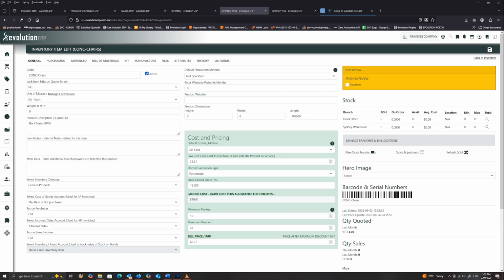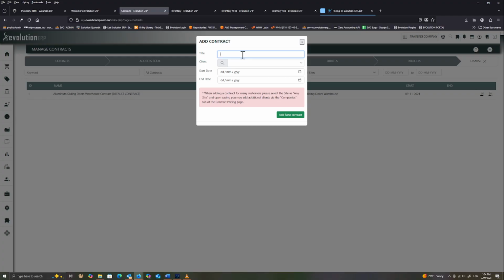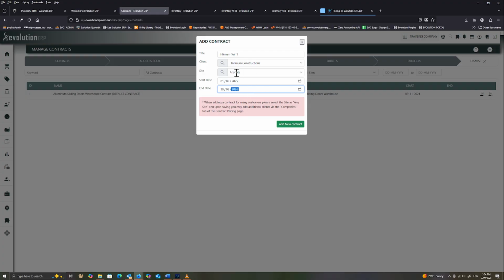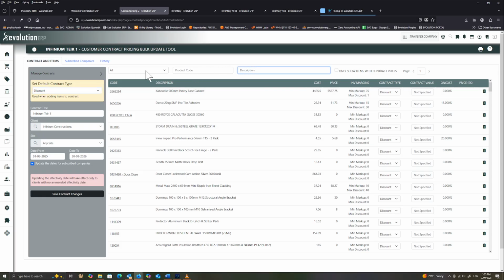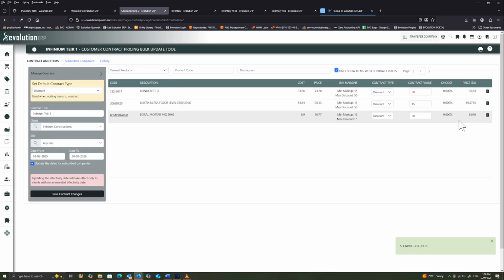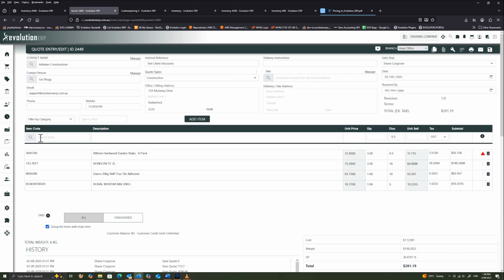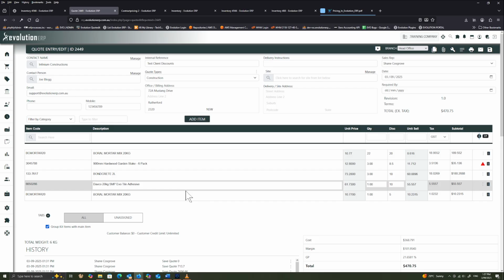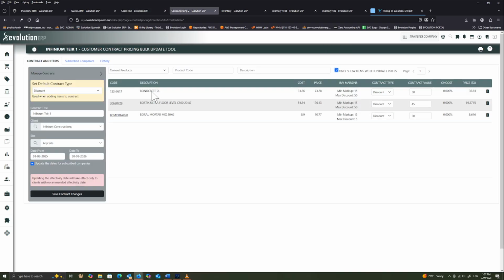Contract pricing - Adding Contracts to customers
Setting up a new contract for a customer and testing the new pricing overrides on the quote screen.